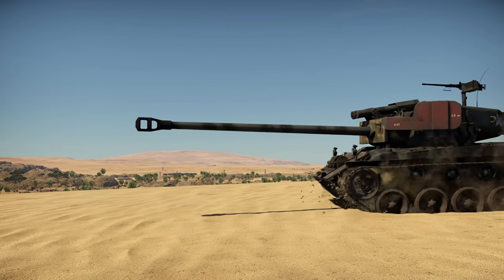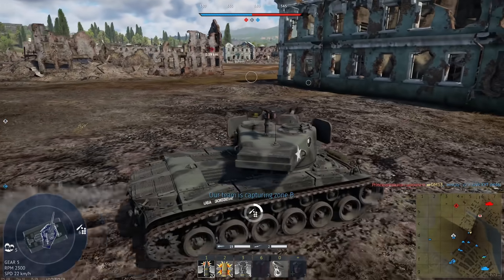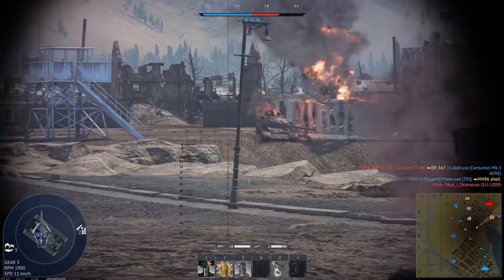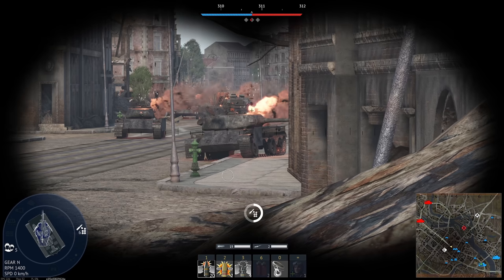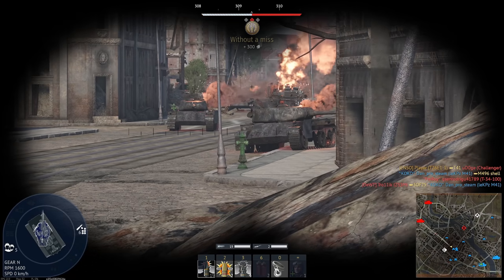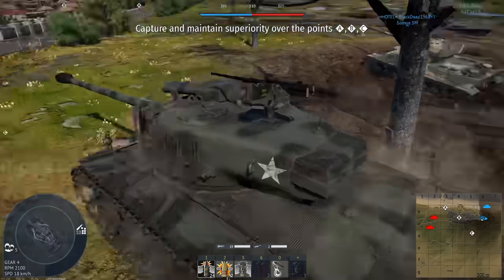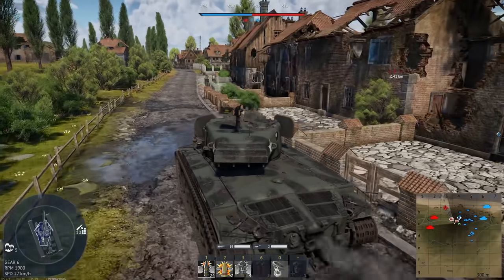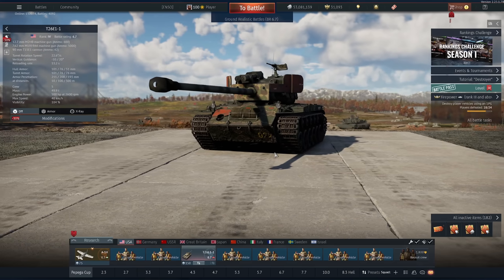THIS TANK WEARS ITS ENEMIES ARMOUR - Super Pershing in War Thunder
The Super Pershing in War Thunder is what made me want to play the game in the first place.  Today, I take it out for some much needed nostalgia!

The T26E1 is a monster.  Armed with a HUGE 90mm cannon that can easily punch through a Panther or Tiger at any angle, this beast is SO awesome... it wears a Panther as extra armour!

Today, I take it out and get a nuke in War Thunder!